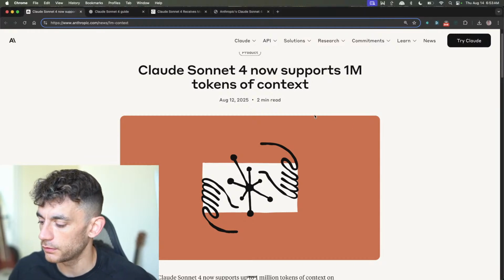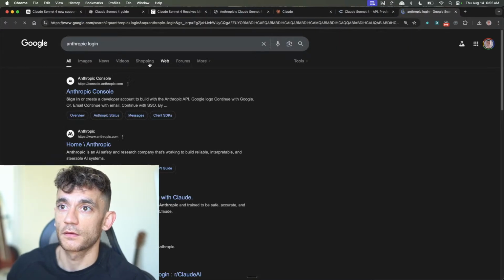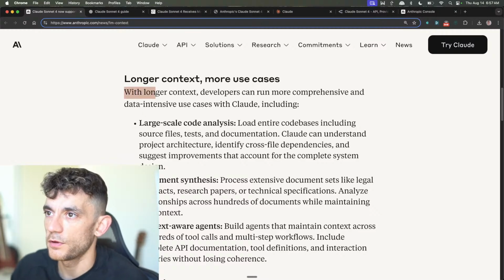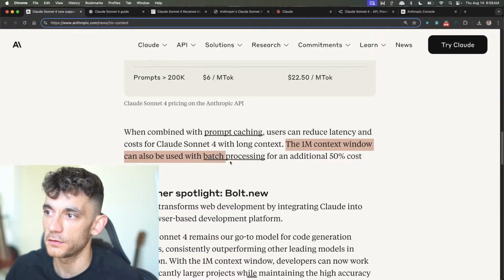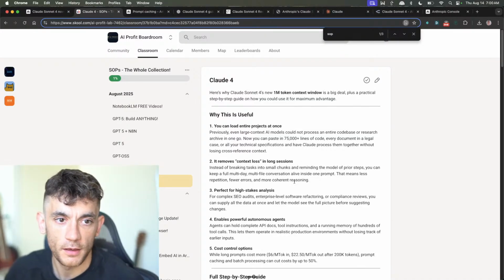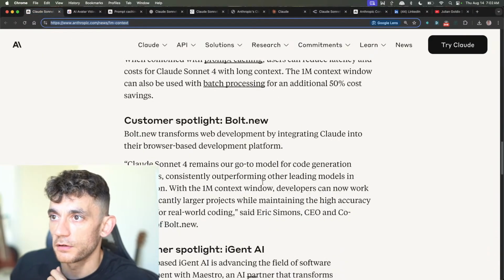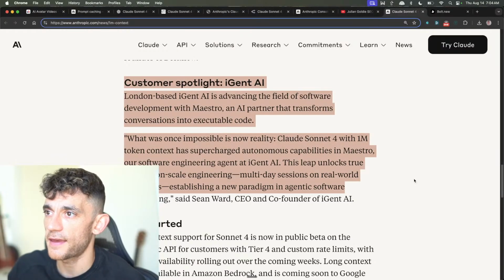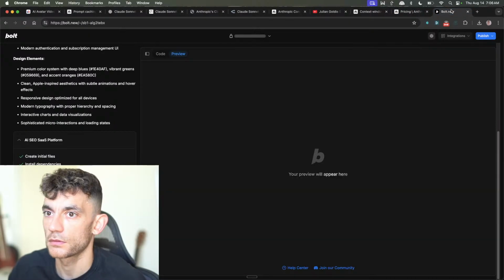New Claude 4 Update is INSANE! 🤯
Want to get more customers, make more money & save 100s of hours with AI?